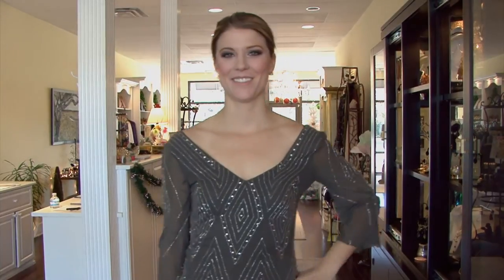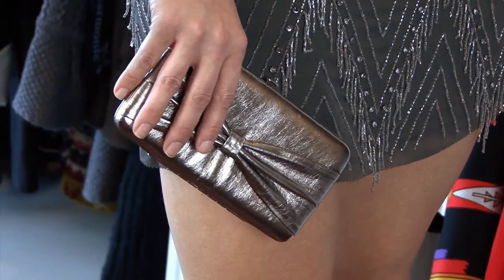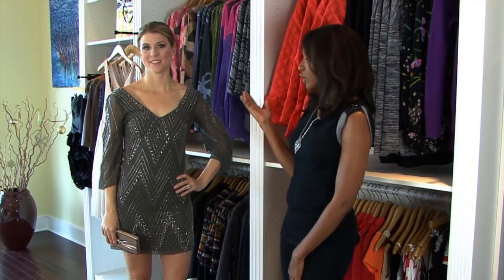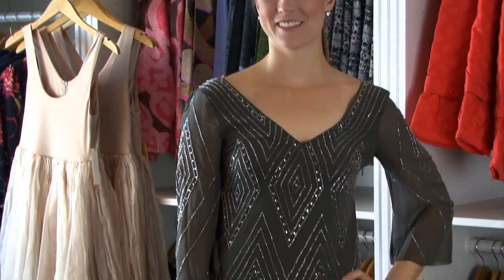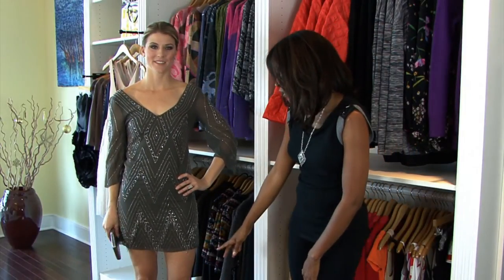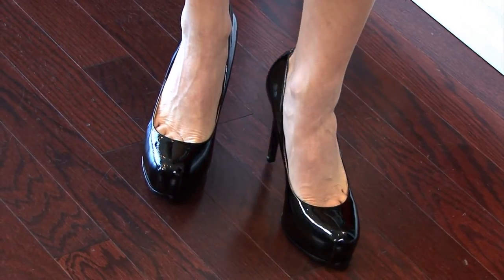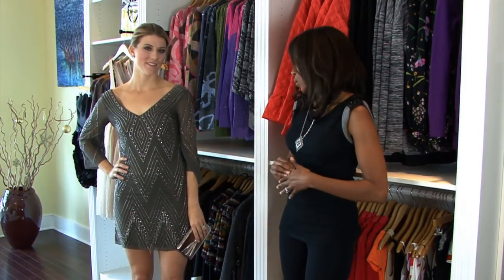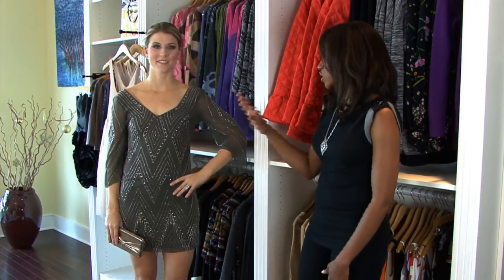Dresses: Fashion Advice : How to Wear a Cocktail Dress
Learn how to select and wear a cocktail dress that makes a classy impression while choosing stud earrings and other accessories that express the perfect mood. Make an elegant statement with the aid of this free video on dresses and fashion advice.

Bio: Katie Kern founded and owns CircaPR in Charleston, South Carolina, and also works as a professional model on the runway, in print and on television.

Series Description: If you've ever wished you could get fashion advice from a professional model on how to wear and accessorize different kinds of dresses, you'll love these tips on halter dresses, tube dress, cocktail dresses and many more. Learn to achieve the perfect look every time in this free video series.